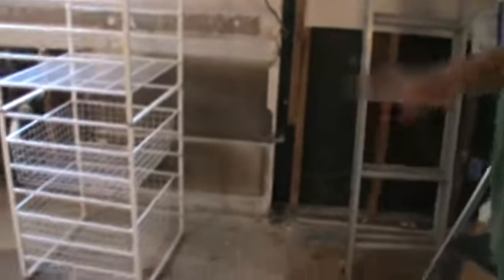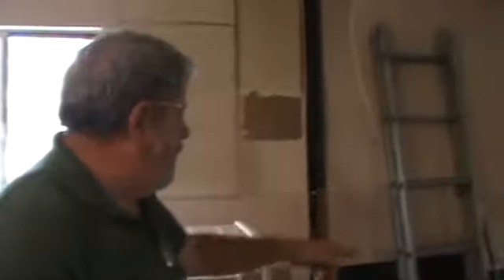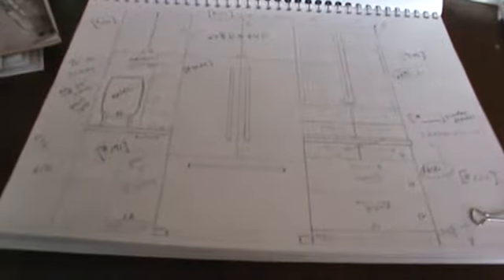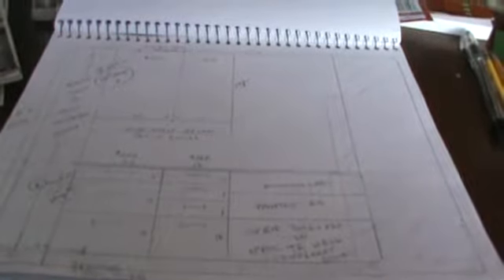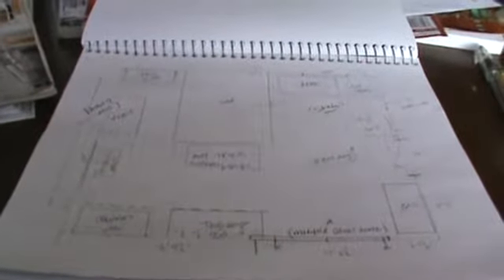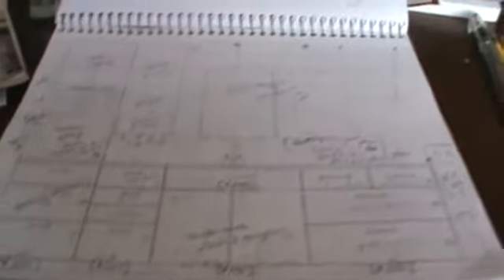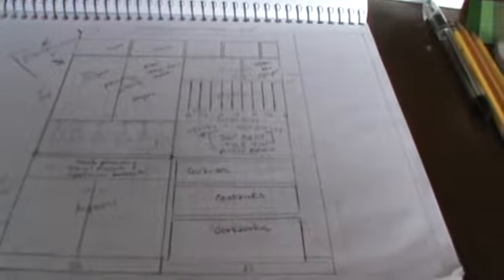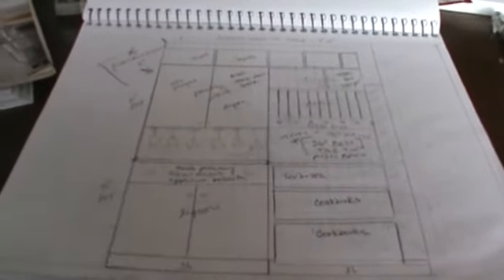Project Check-in, Part 2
Meet Joe, now two months into the project.